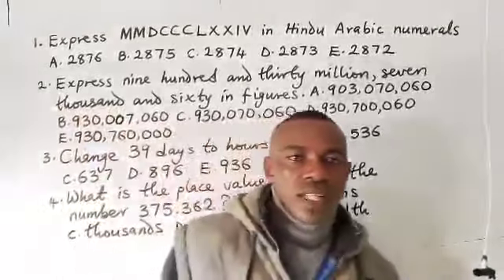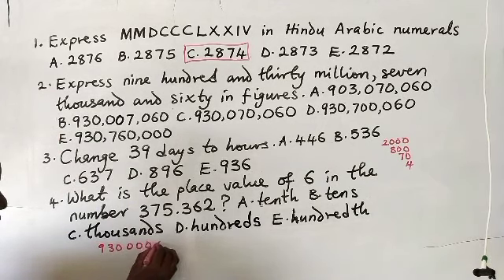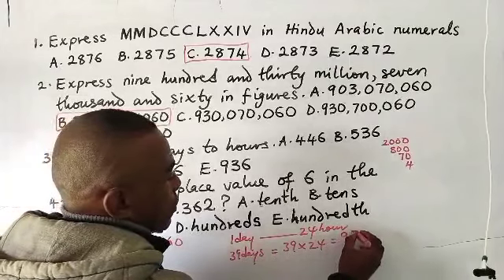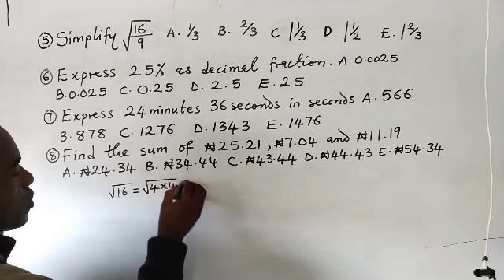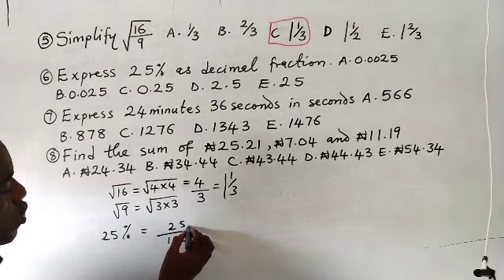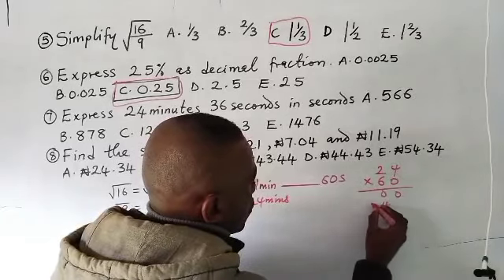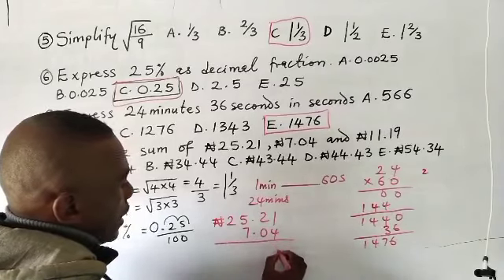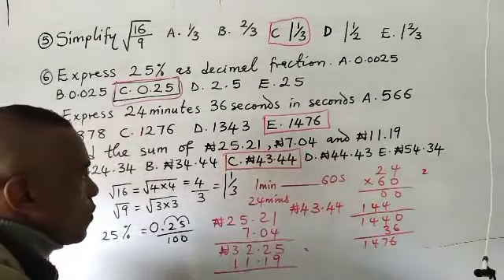Common Entrance NCEE Mathematics Questions 2025 | Past Questions & Answers Part 1(One)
Preparing for the National Common Entrance Examination (NCEE) . In this video, we solve Common Entrance Mathematics past questions and likely exam questions step by step to help Primary 6 pupils pass the exam successfully.
 This  lesson is perfect for:
Primary 6 pupils preparing for NCEE 2025
Parents helping children revise
Teachers and lesson centres
Candidates preparing for Federal Unity Schools Entrance Exams
Watch till the end and try solving the questions before the answers are explained.
📤 SHARE with friends preparing for Common Entrance Exams
The common topics above are frequently tested in NCEE Mathematics preparation materials and past questions.